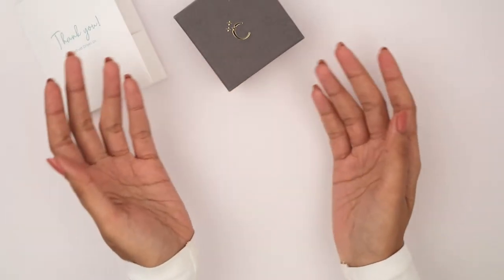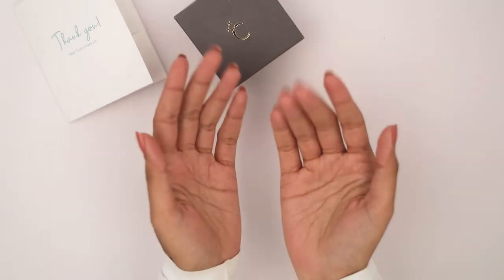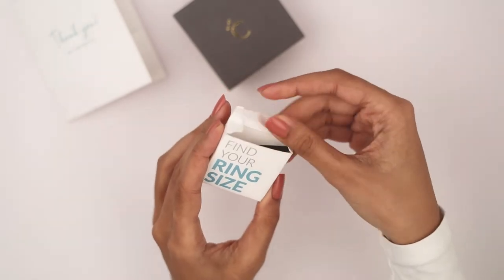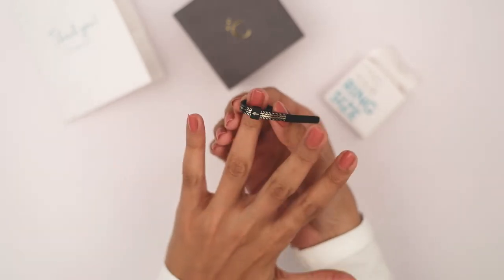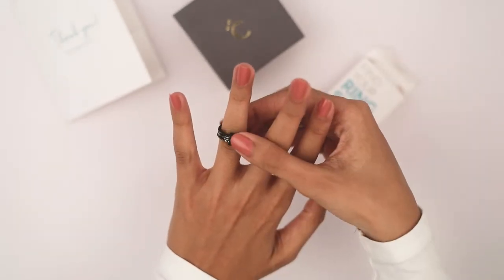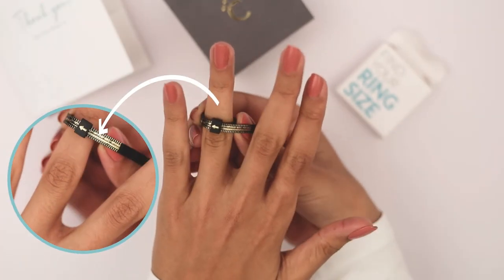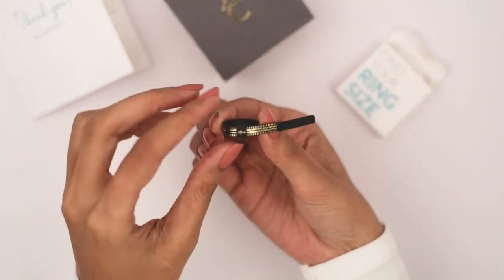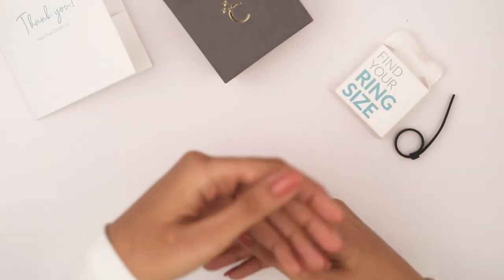How To Measure Your Ring Size At Home Easily? | Candere by Kalyan Jewellers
Finding your ring size can be a task, especially when you don't have a ring handy. So, here is an easy guide on finding out your correct ring size from the comfort of your home using our free ring sizer.